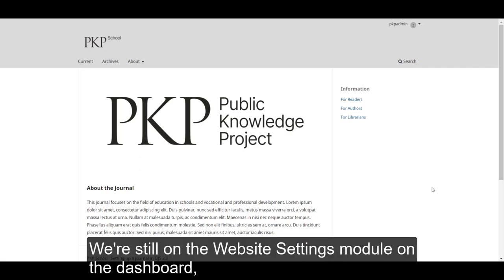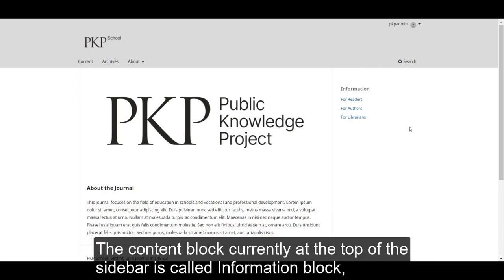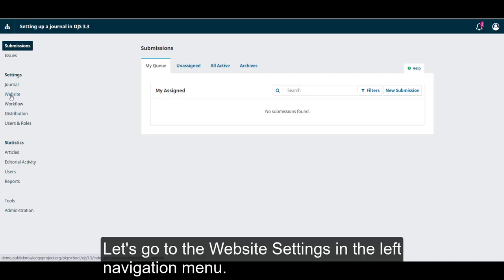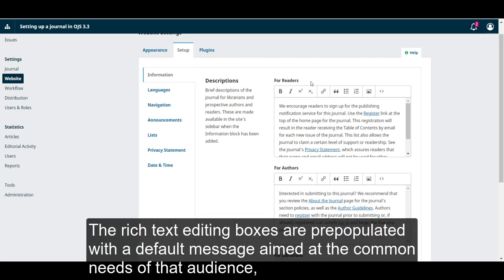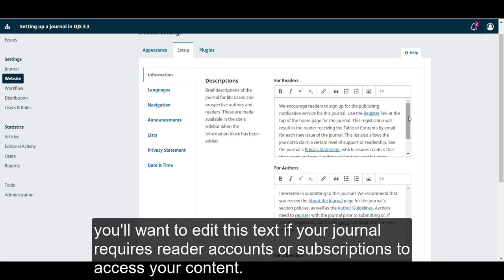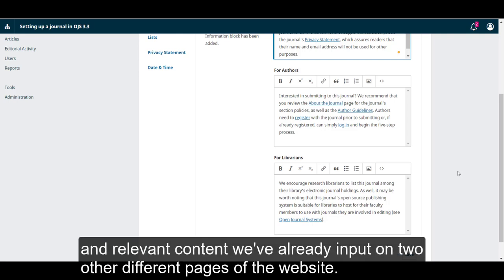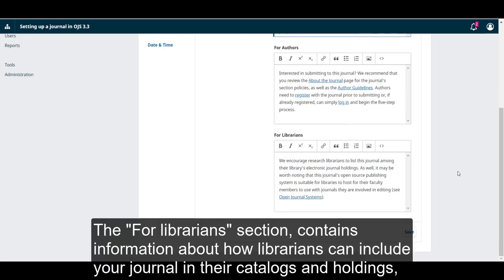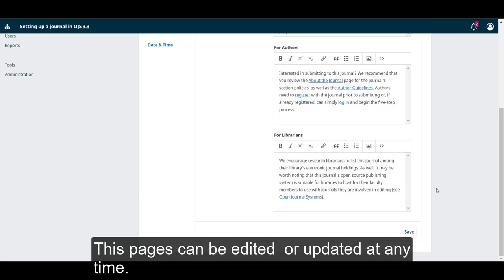Setting up a journal in OJS 3.3. Module 9: Website Settings. Unit 2: Information